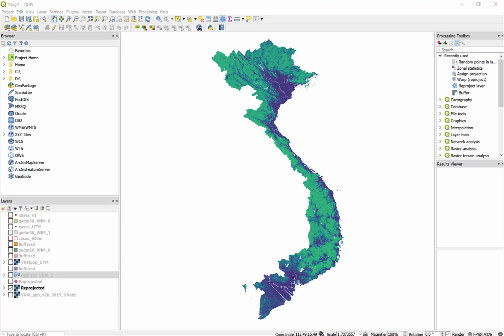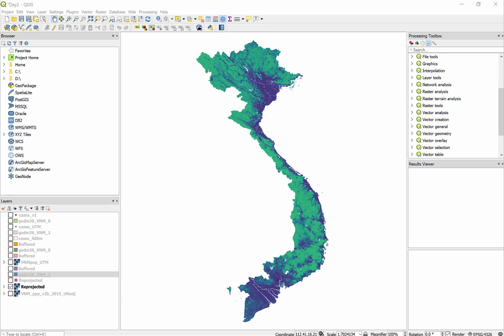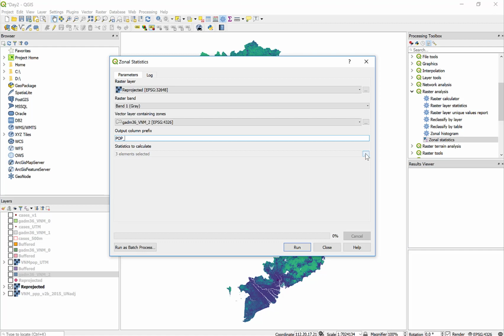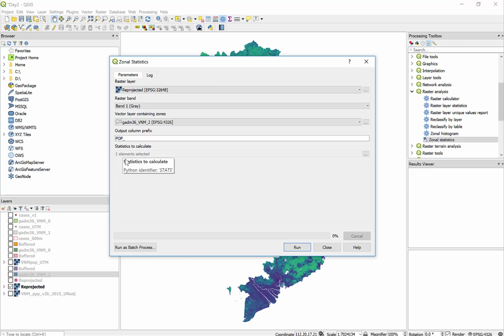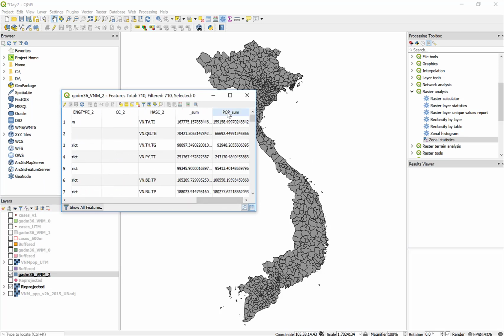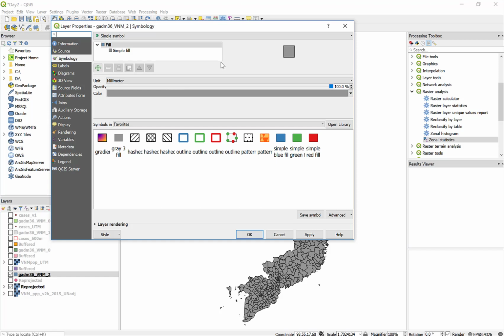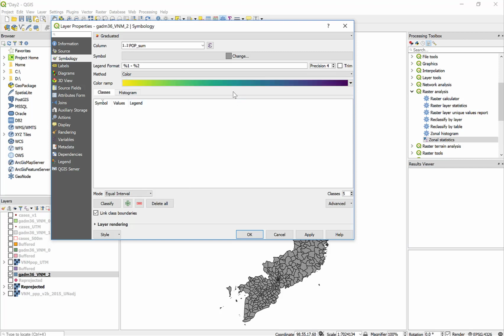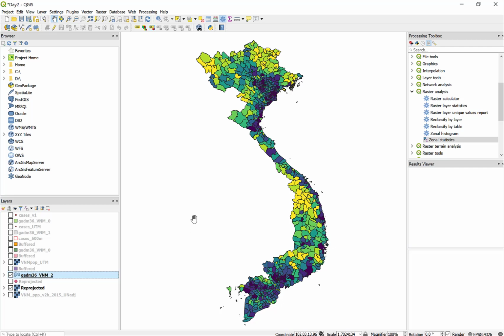Zonal Statistics in Q-GIS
This brief tutorial introduces Zonal Statistics with an example of aggregating human population data from a WorldPop raster file to a GADM adminstrative boundary polygon file. This video uses Q-GIS 3.2.3 (Bonn).